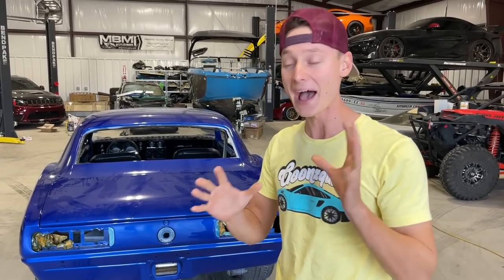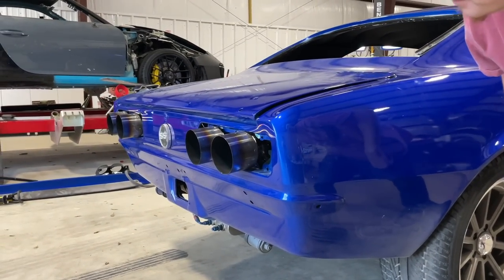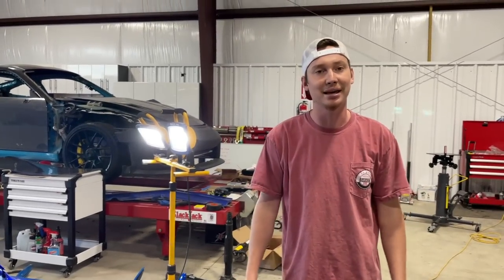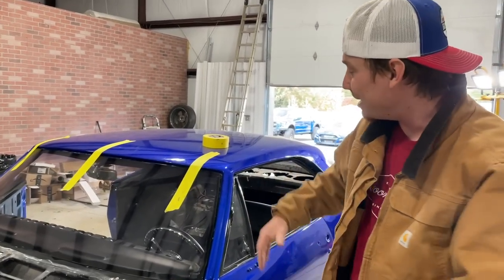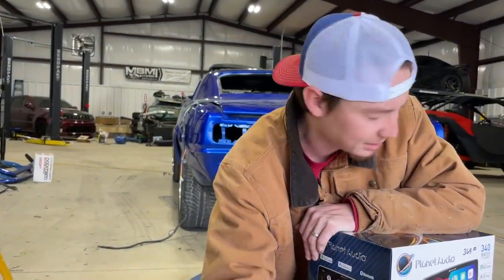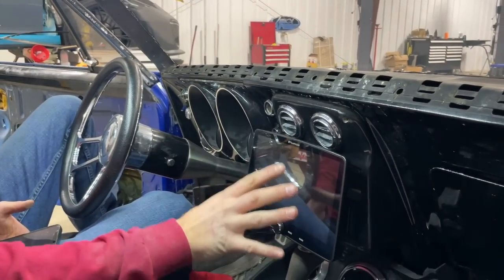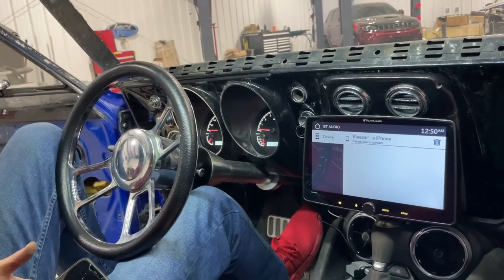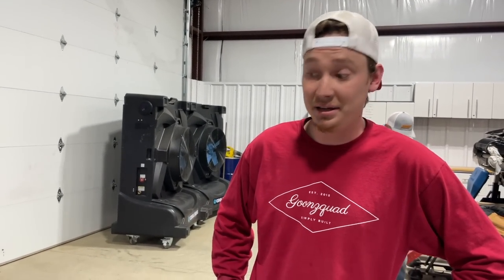Our LT4 Swapped 1967 Camaro Gets An Insane Stereo System!!!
This sucker is thumping!!! As we are closing in on this build, we are doing all the bells and whistles stuff while we can. This project has been so insane and were almost complete. Cant wait to do some insane testing and show you guys what this thing is about.

 Rossville,GA 30741